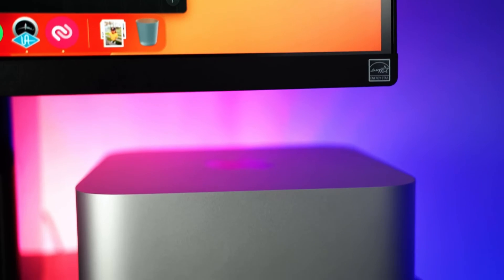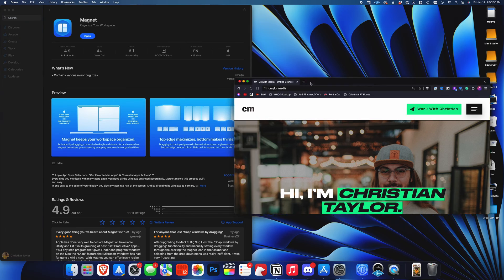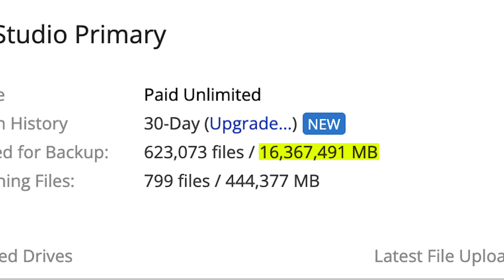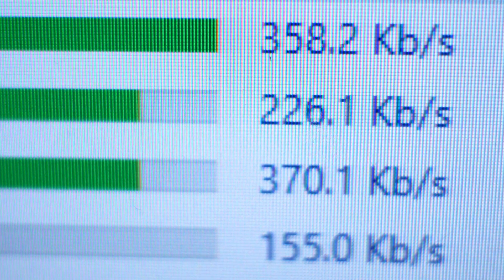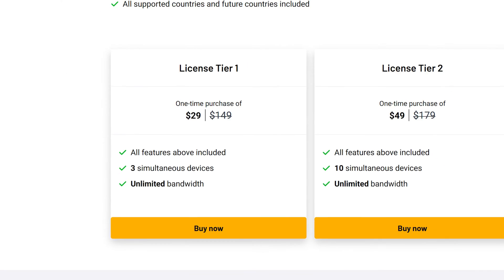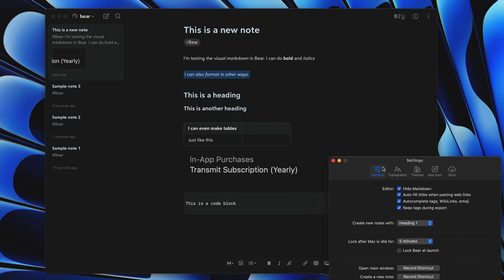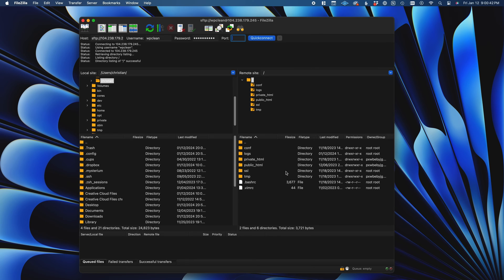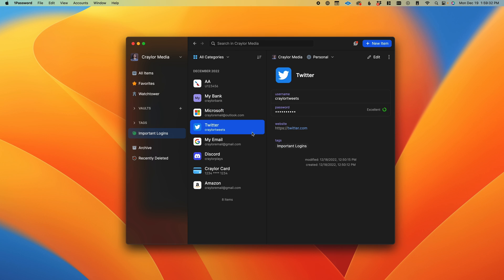5 Mac Apps That Will CHANGE How You Use Your Mac!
These are the 5 apps I install FIRST on my Mac! I've been a Mac user for many years, and these are the desktop apps I've discovered that I just can't live without.

0:00 - 5 Apps I Install FIRST On My Mac!
0:11 - App 1
1:01 - App 2
3:08 - App 3
4:31 - App 4
5:26 - App 5
6:30 - Honorable Mentions